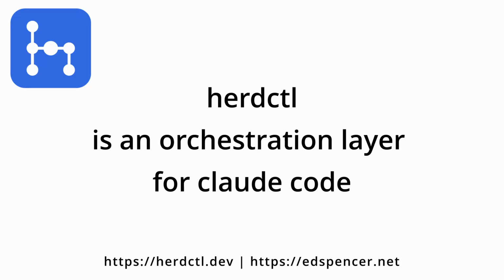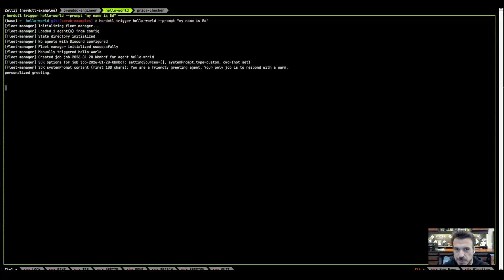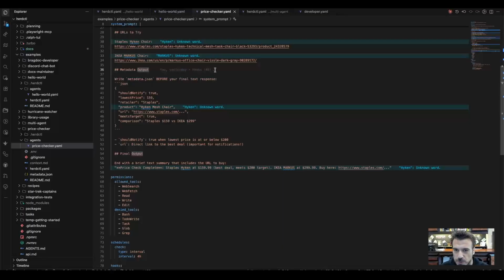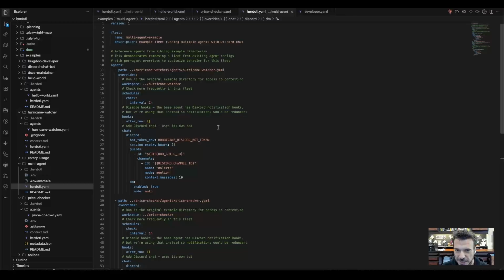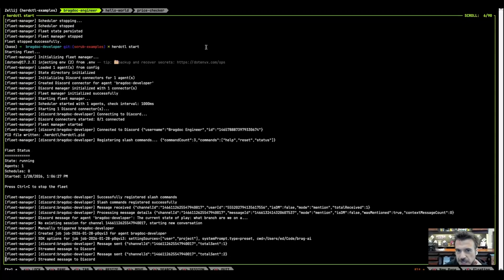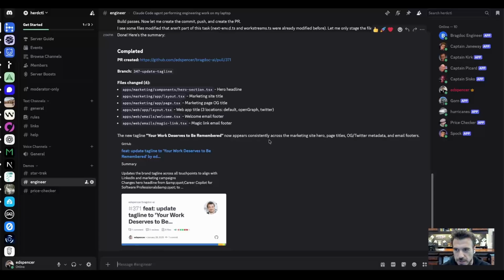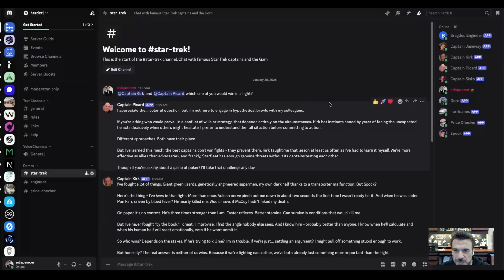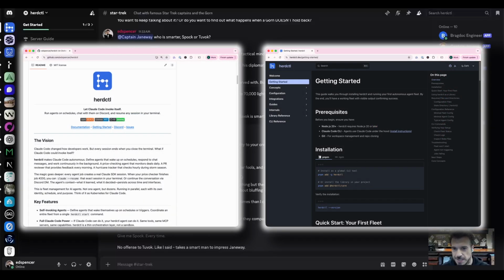herdctl is an orchestration layer for Claude Code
I love Claude Code, but there are three things I really wish it could do:

1. Invoke itself, on a schedule or in response to events
2. Let me talk to it over discord or slack
3. Let me coordinate dozens of Claude Code agents together

This is what [herdctl] aims to do. herdctl is an MIT-licensed orchestration layer for Claude Code. More accurately, it's an orchestration layer for the [Claude Agents SDK] upon which herdctl is built. It's been built in about a week using a combination of Claude Code, ralph wiggum, and GSD. It is not production ready.

Install it with npm install -g herdctl, and find out more